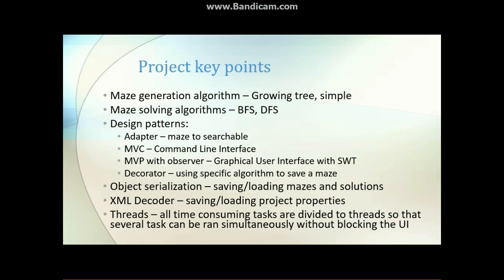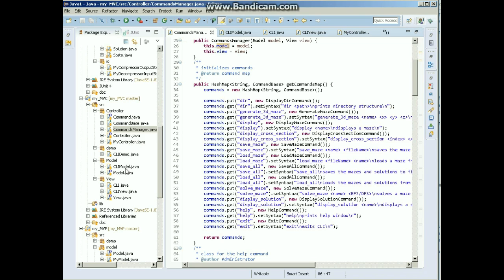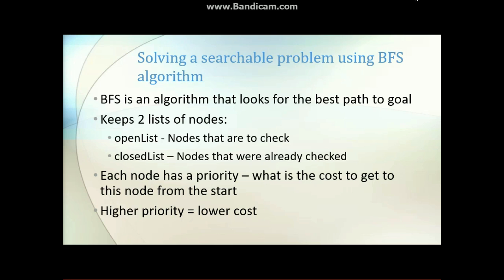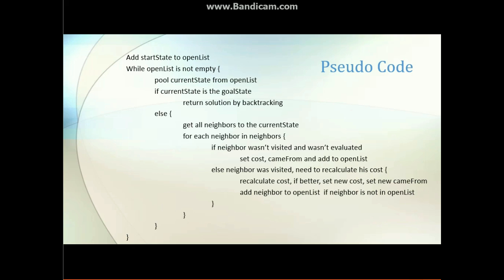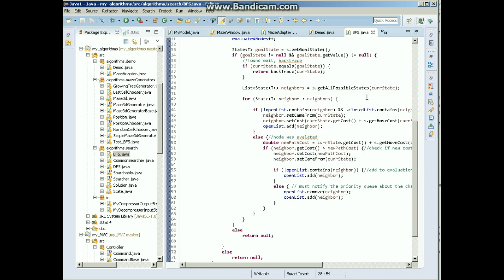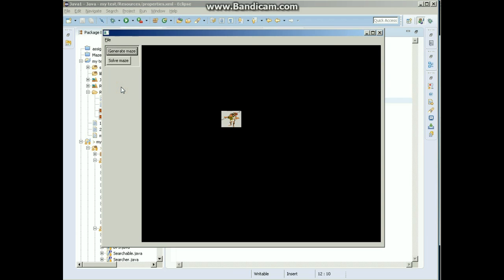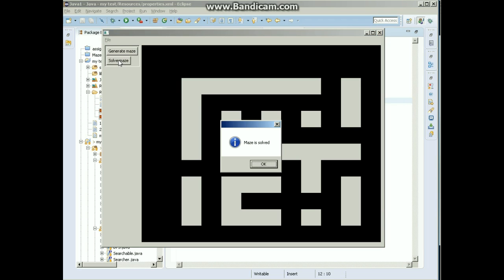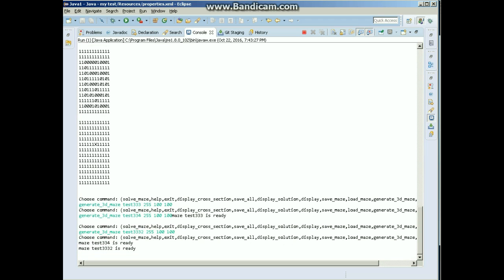3d maze - algorithmic programming with Java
This is my presentation of my Java Project during the Java Course.